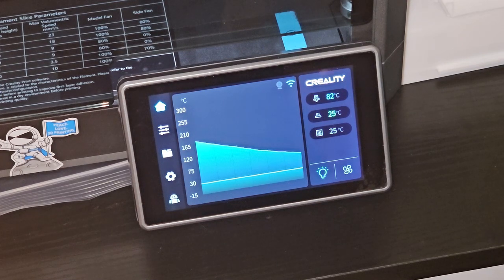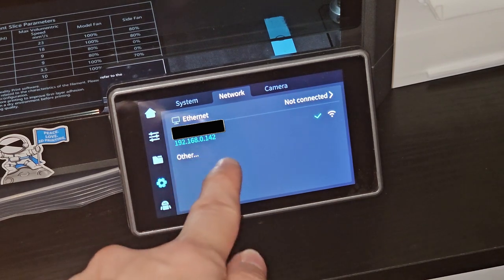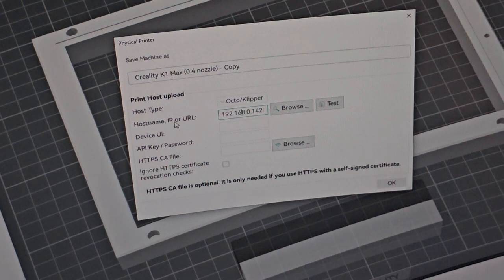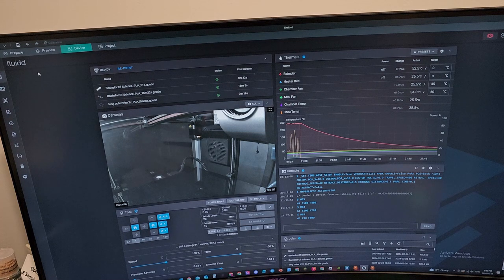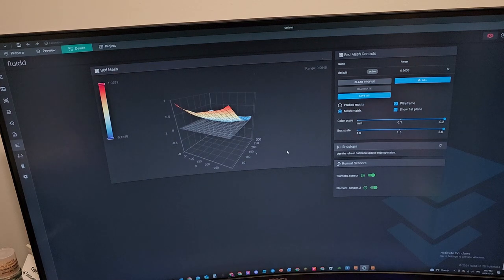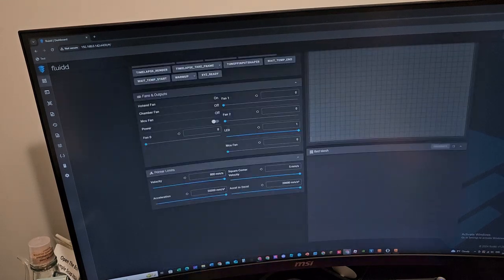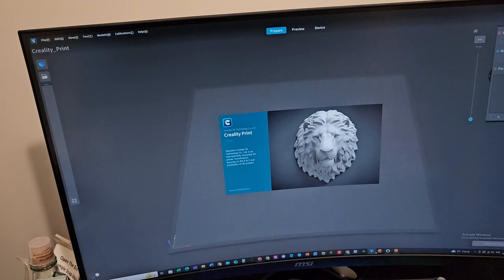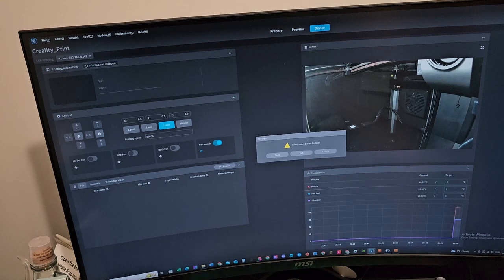Creality K1 Max How To See Bed Mesh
In this video I will show you how to see your Creality K1, K1 Max, or K1C bed mesh.